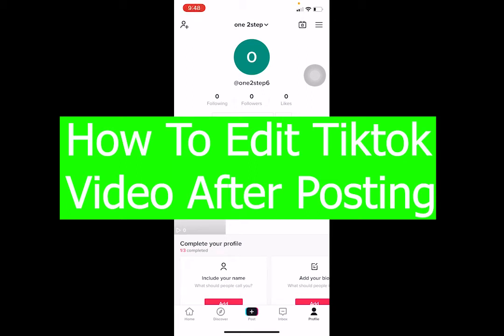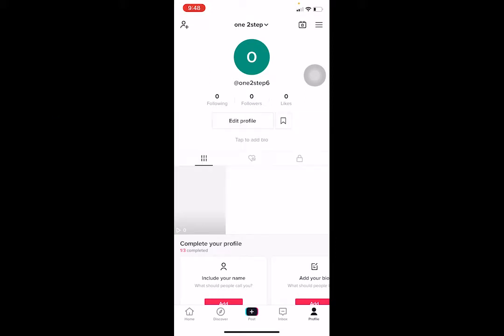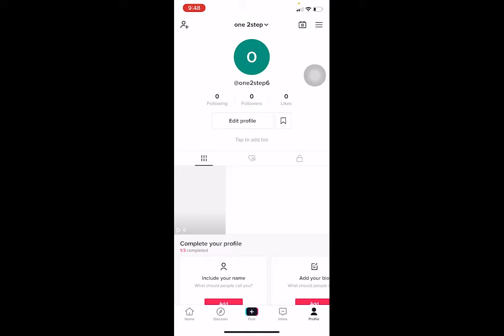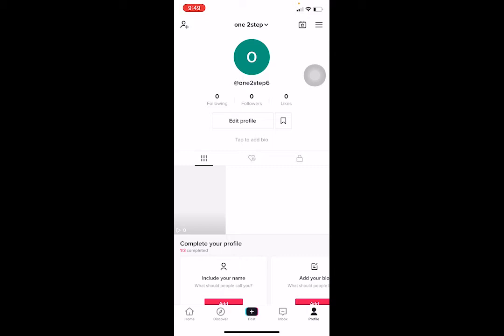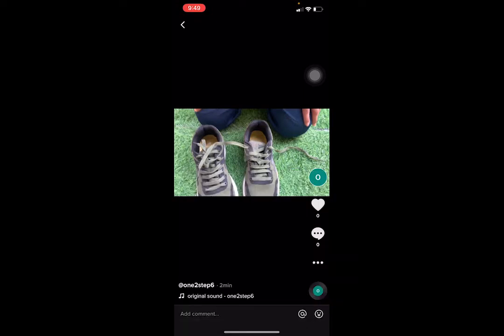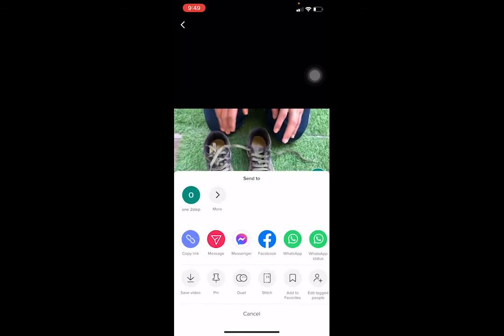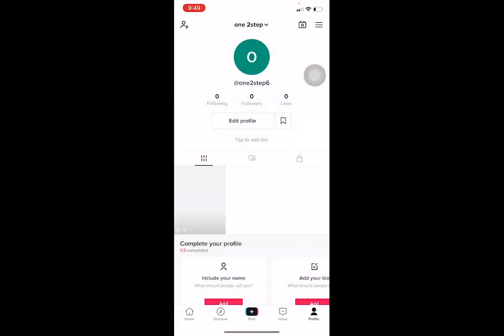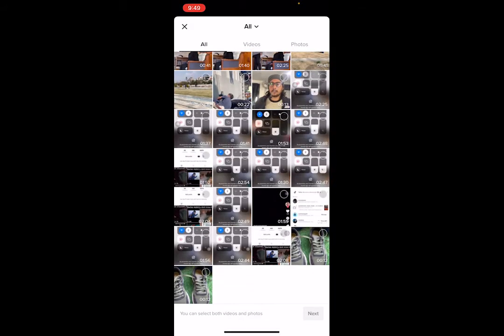How To Edit A TikTok Video After Posting (2022)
Learn how to edit a tiktok after posting on iphone.
This video guides you through the exact steps on how to edit tiktok video after posting.

CHAPTERS
0:00 - TikTok Tutorial
0:10 - How To Edit A TikTok Video After Posting
1:59 - Outro